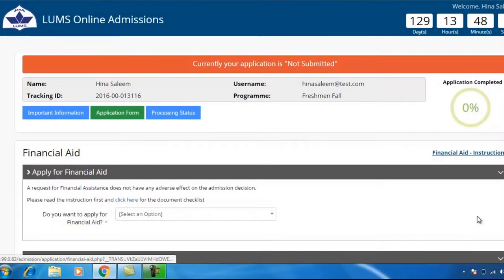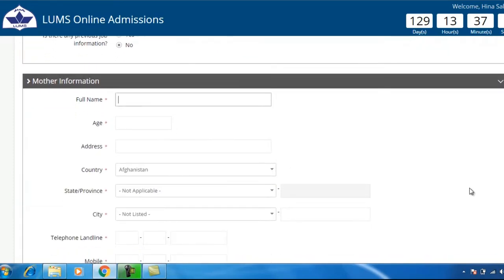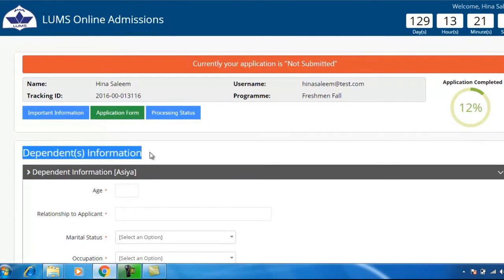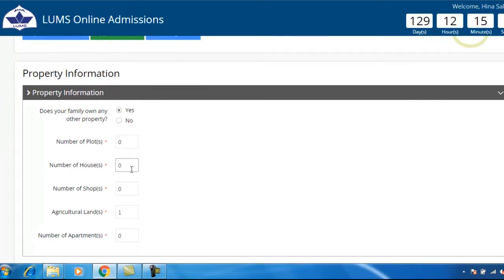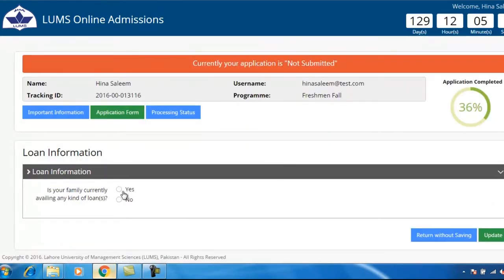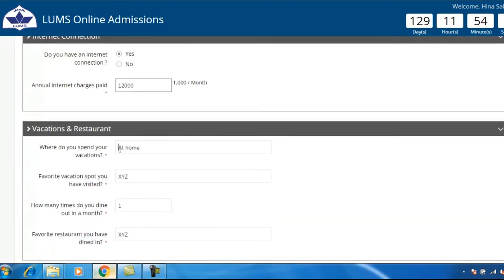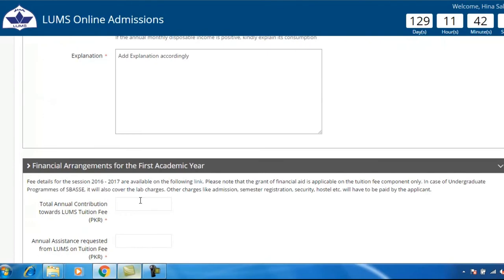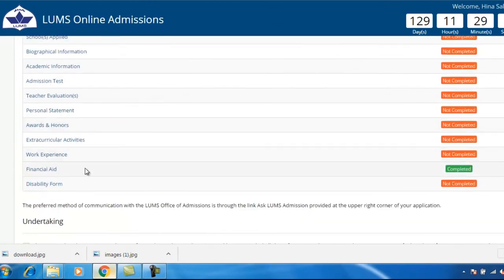Financial Assistance Online Application Tutorial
LUMS offers financial support to deserving students. Here is a detailed guide on how to apply for financial aid.